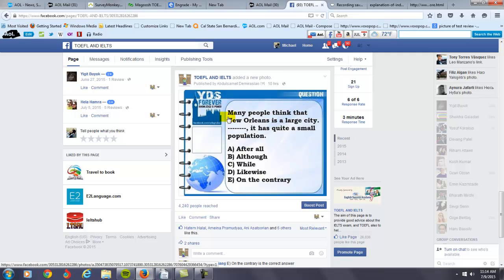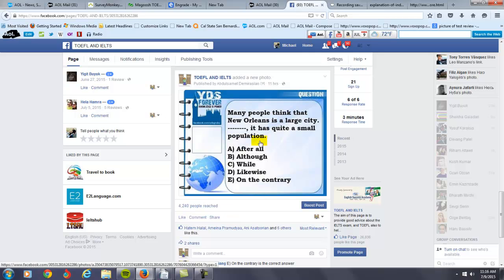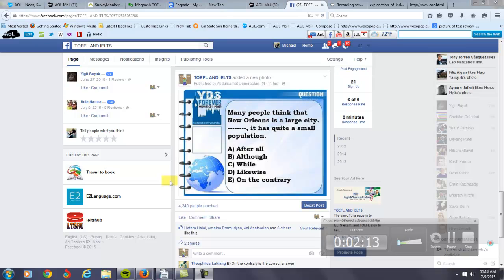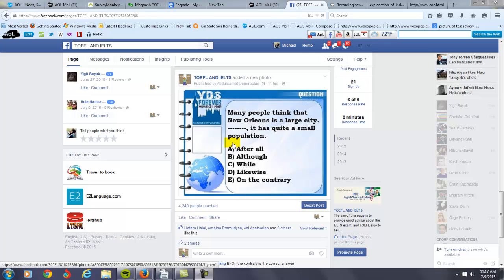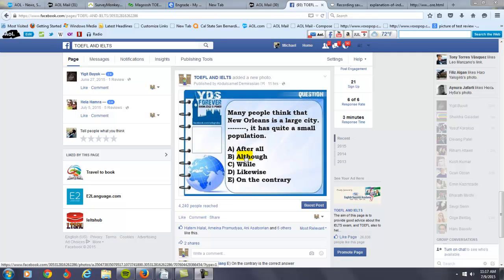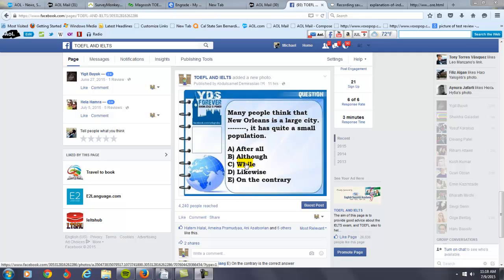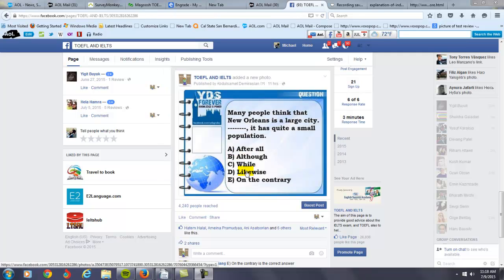Online TOEFL Course Comments to IELTS and TOEFL Facebook Users